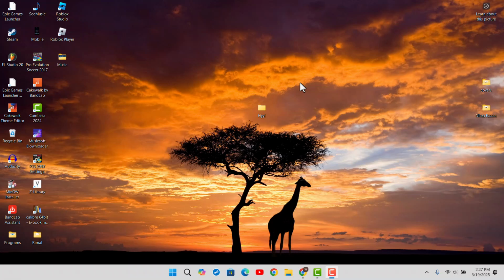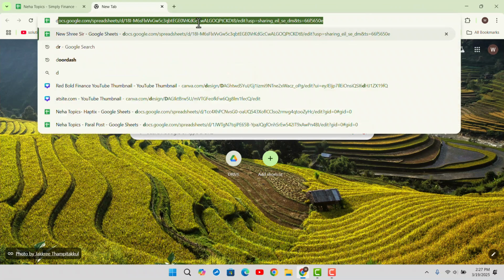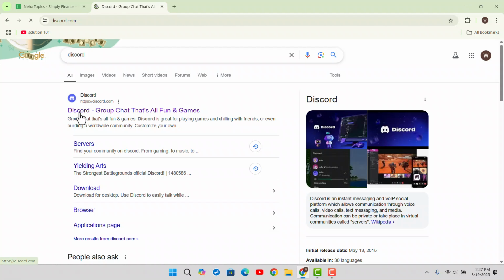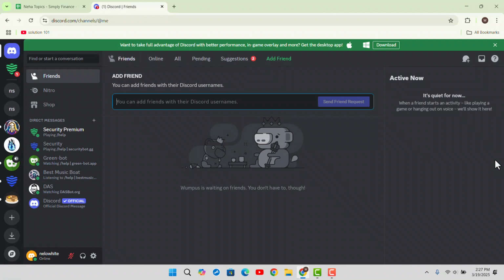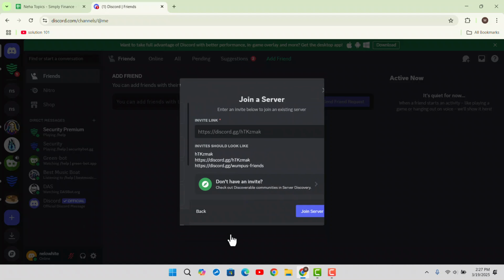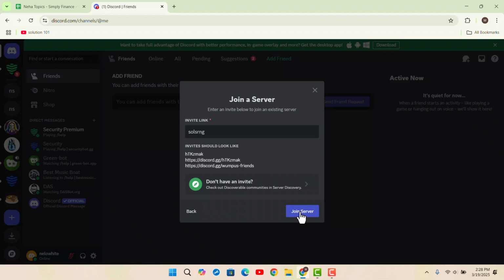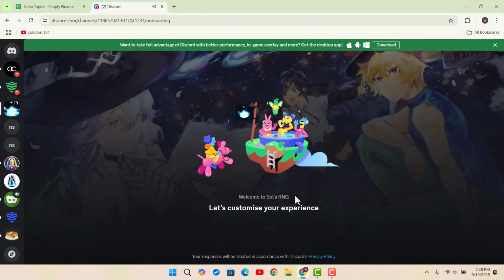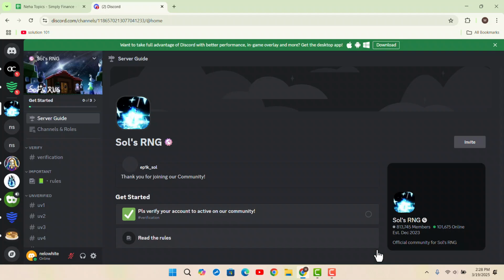How To Join The Sol's RNG Discord Server - Easy Guide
Joining the Souls RNG Discord server is a simple process, whether you're using the Discord application or a web browser. In this tutorial, we'll guide you step by step to ensure you can easily join the community.

First, open the Discord application on your device. If you don’t have the app installed, you can also access Discord via a web browser by going Once there, click on "Open Discord" in the top right corner and log into your account. If you don’t already have an account, you’ll need to sign up first.

After logging in, you'll be taken to the Discord homepage. Look towards the left sidebar and find the "+" button at the bottom left corner. Click on it and select "Join a Server." In the next step, you'll be prompted to enter the server invite link or name. Make sure to enter "Souls RNG" exactly as provided to ensure you are joining the correct server.

Once you've entered the server name, click "Join Server." You will then be directed to a setup page where you may need to select a role or complete any additional onboarding steps required by the server. Follow the prompts, click "Next," and proceed through the setup process.

After completing these steps, you will have successfully joined the Souls RNG Discord server. You can now explore channels, interact with the community, and participate in discussions.

Timestamps:
0:00 Introduction
0:07 Opening Discord
0:25 Logging into Your Account
0:38 Joining the Server
1:06 Completing the Setup
1:11 Conclusion